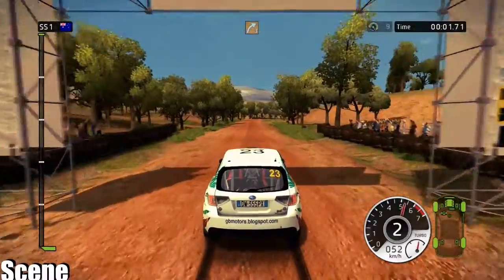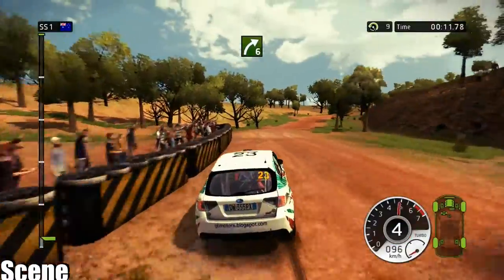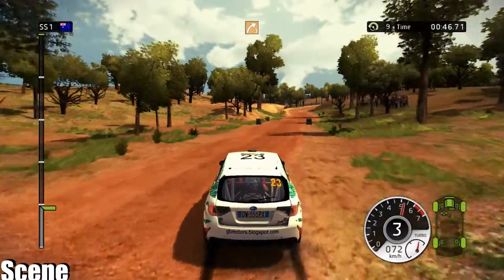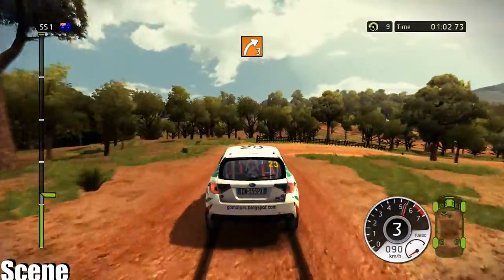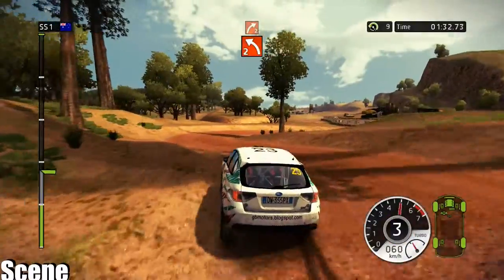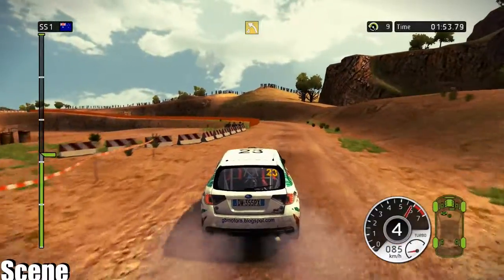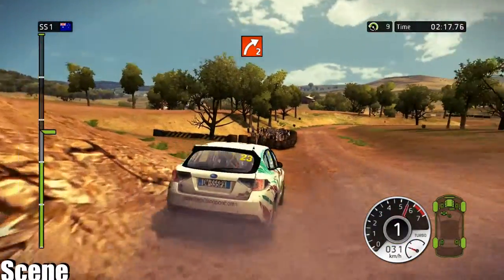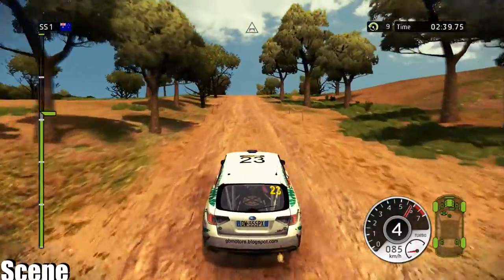WRC Rally -Subaru Impreza Wrx STI-Rally Australia(1080p) 60FPS